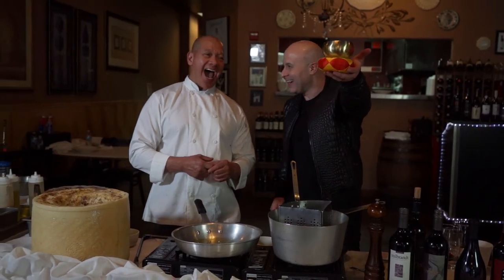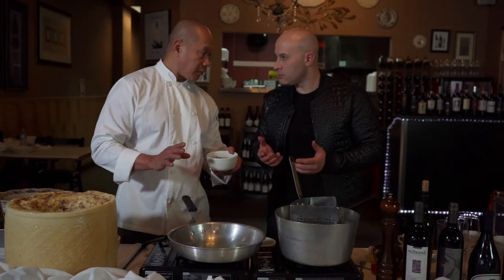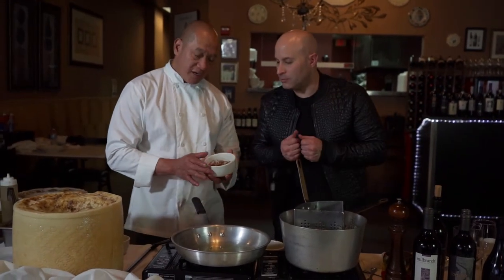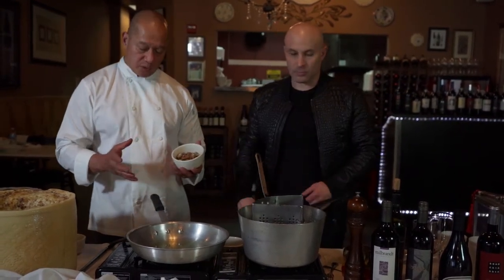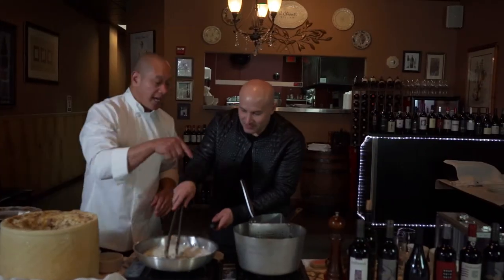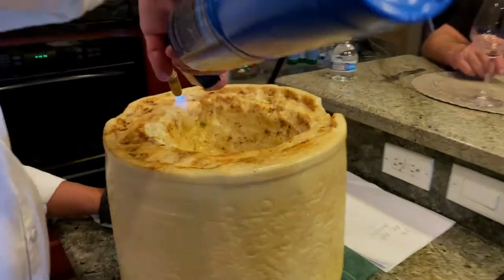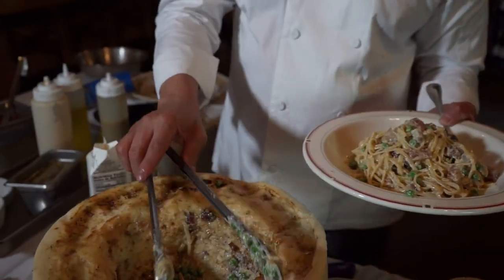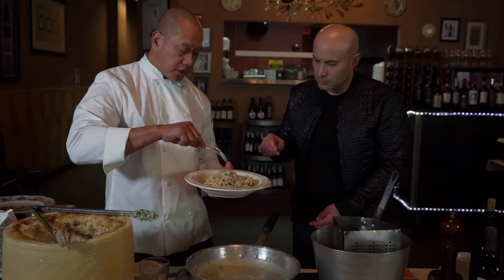Food, Magic & LOVE! Chef Rudy cooks Pasta, Seth eats it!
We take pride in bringing you amazing content, please let us know what you like by commenting below.

MagicGrub direct to you!!  We bring beautiful food, amazing magic and fun for the whole family.   Chef Rudy and Seth Grabel bring the show the venue of your choice!

First 300 comments gets a shout out on Instagram!

Empower your MAGIC!
Category
Entertainment
License